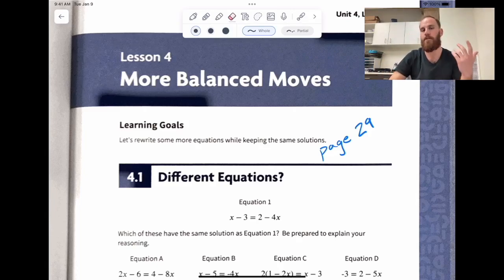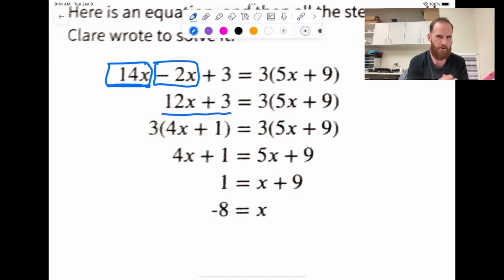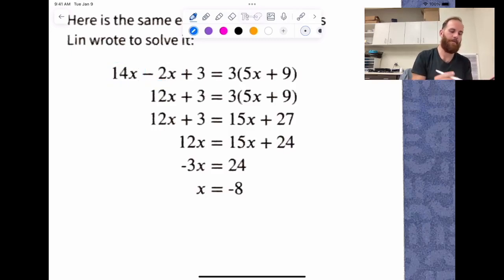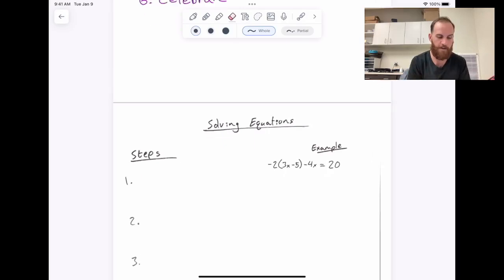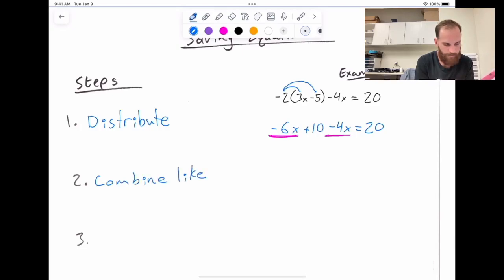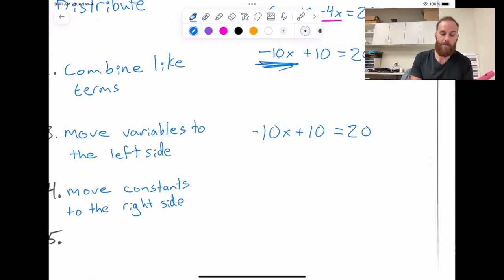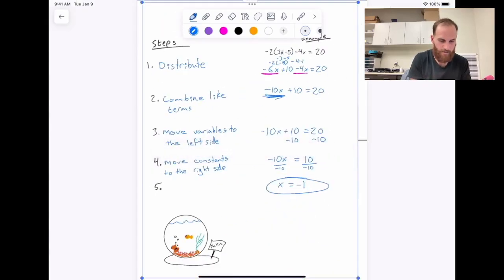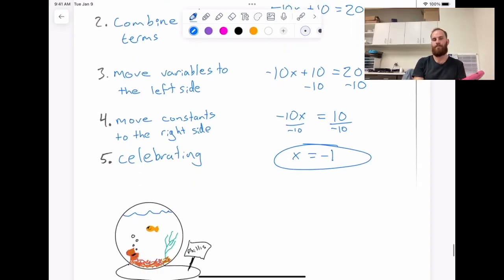Unit 4 lesson 4